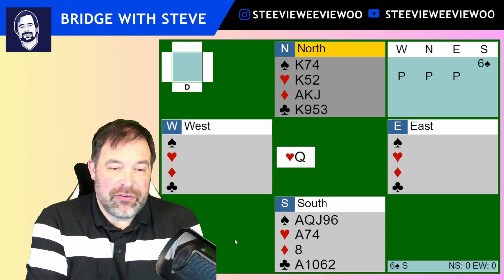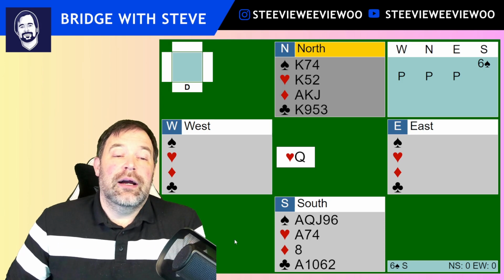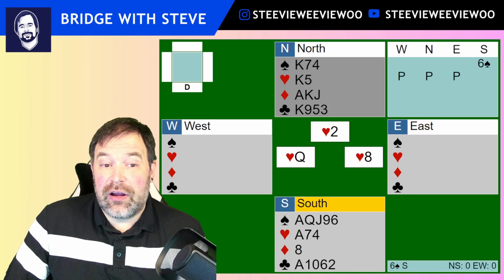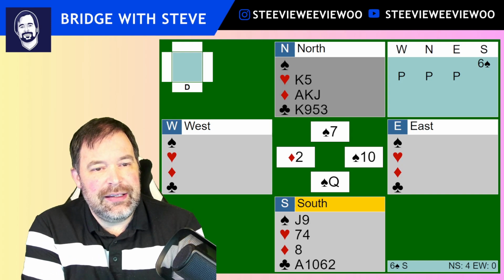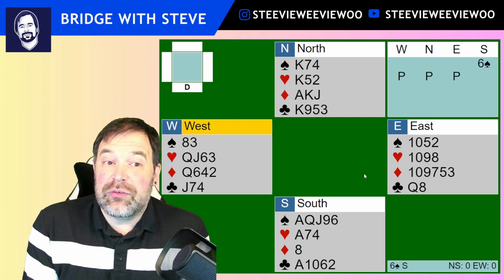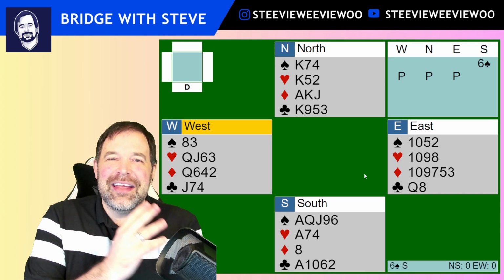Jim Had Real Finesse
Join Steve for another one of Jim Proctor's classic declarer play hands